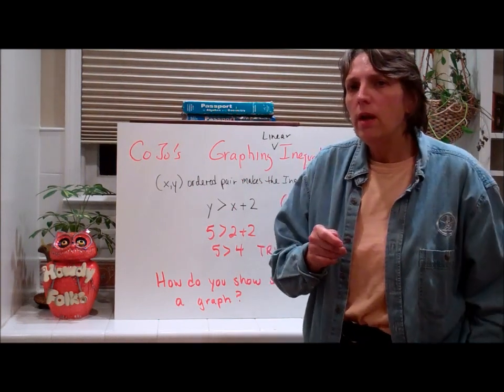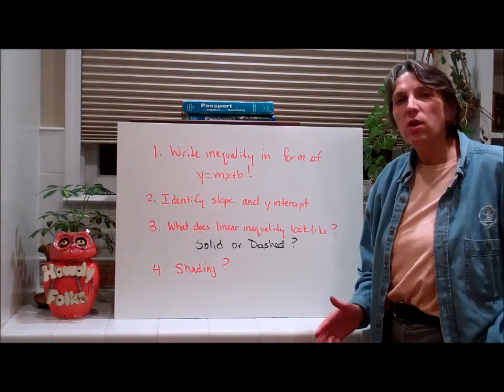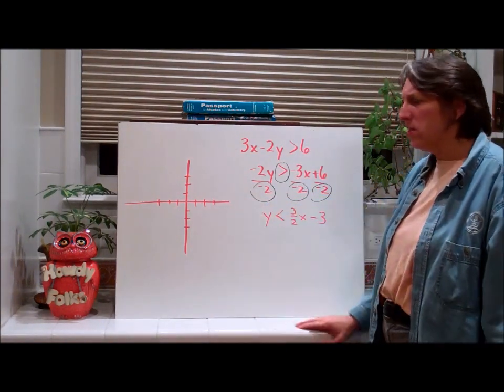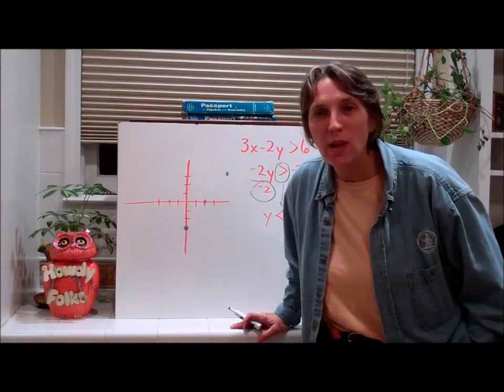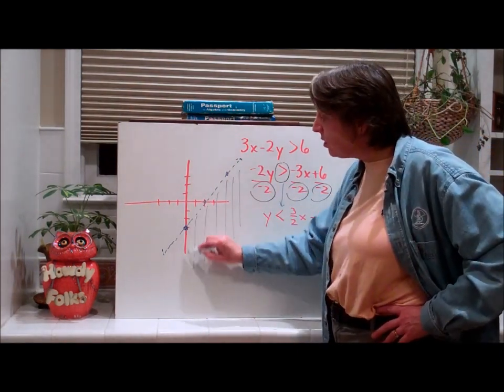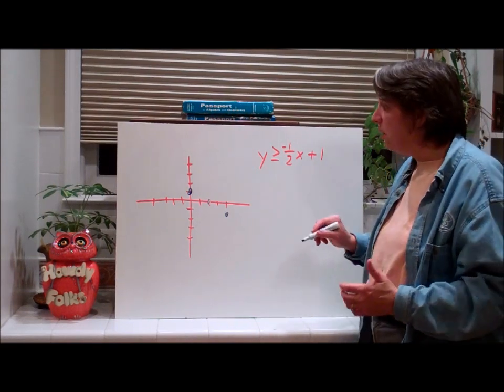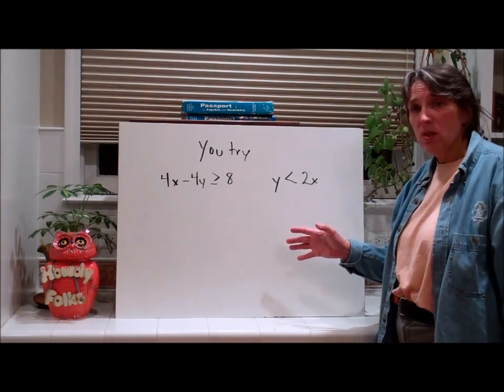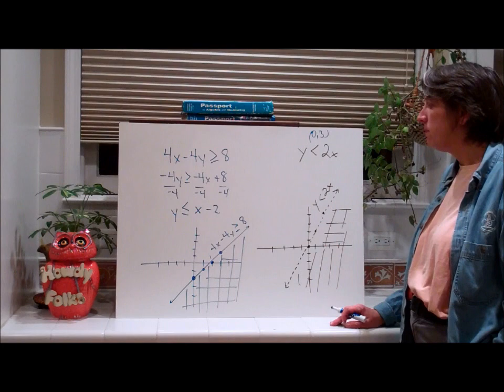Co Jo's Pre-Algebra Graphing Linear Inequalities.wmv